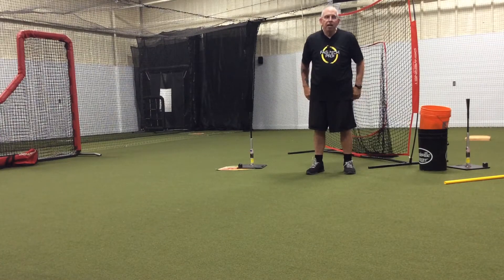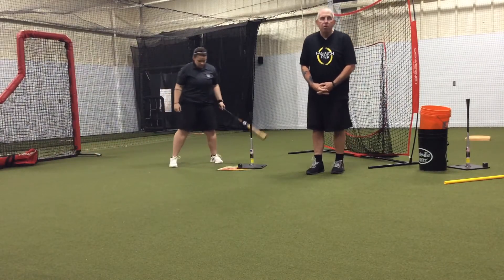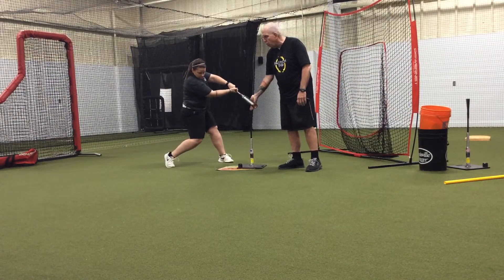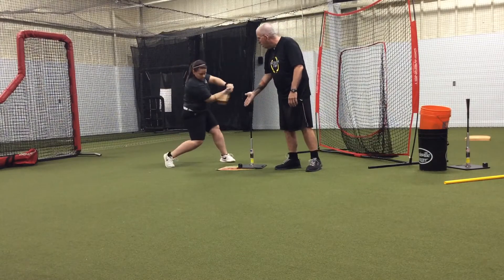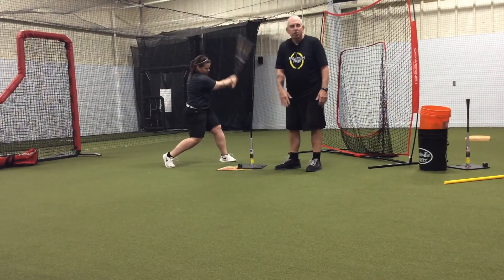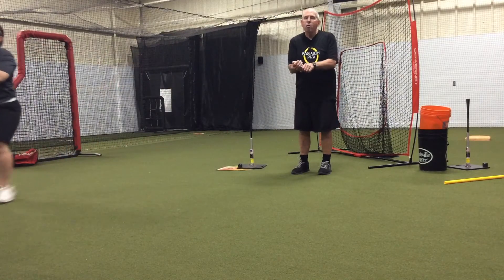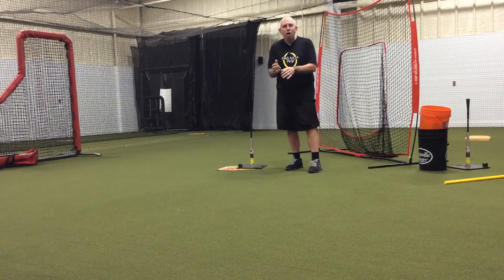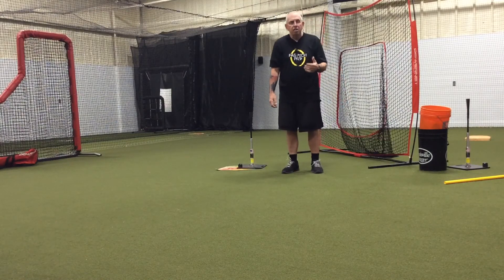Partner Push Through Drill